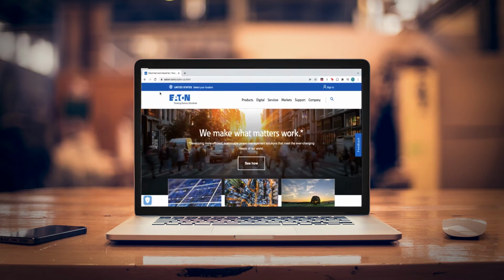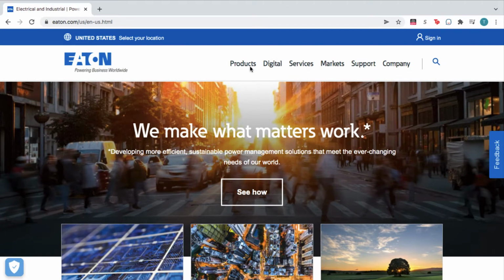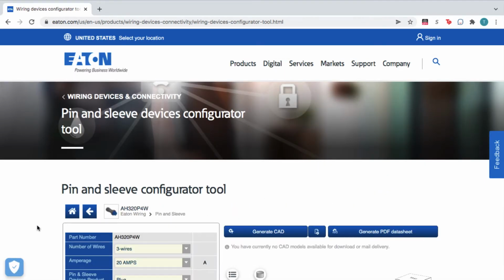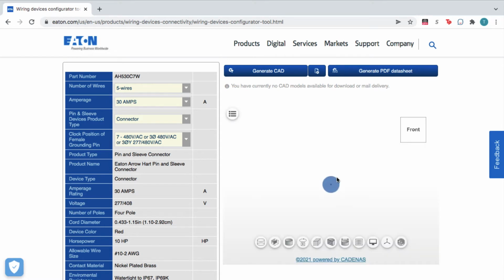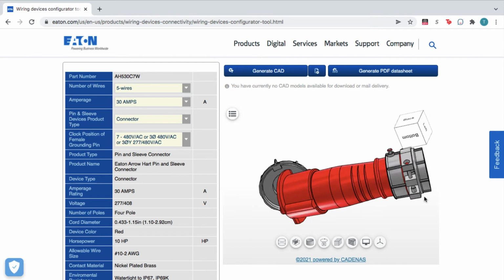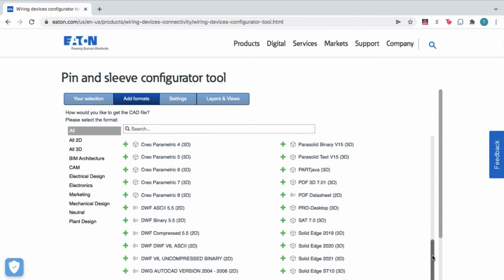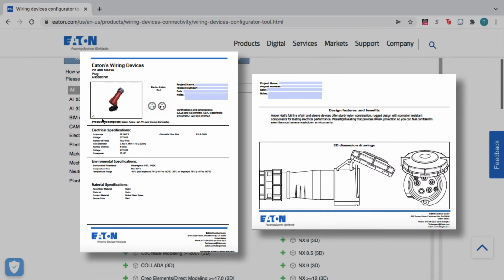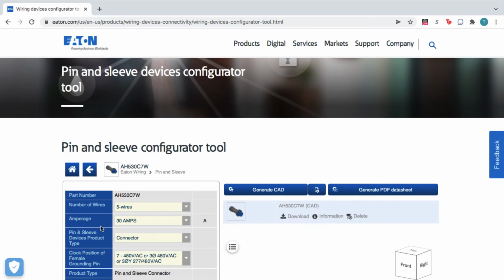How to Download a CAD Model from Eaton Wiring Devices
See the full story: https://
See the CAD configurator: https://